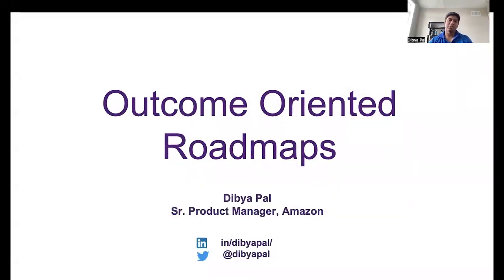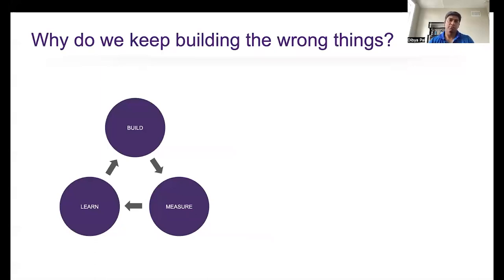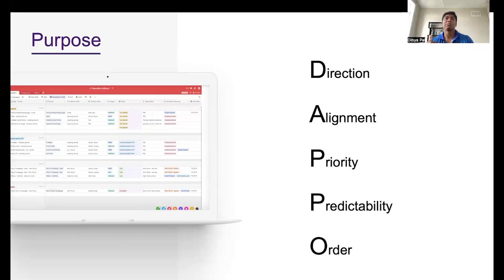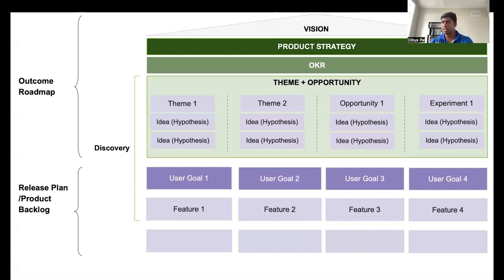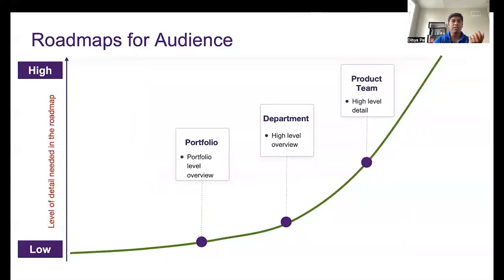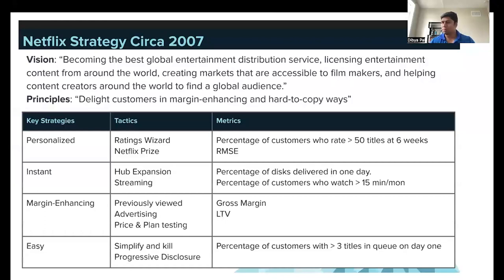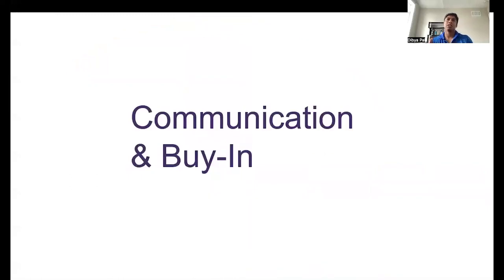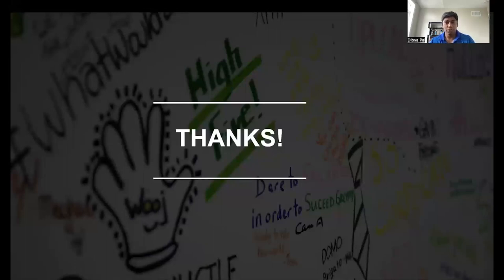Webinar: Outcome Oriented Roadmaps for Product Teams by Amazon Sr PM, Dibya Pal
ABOUT THE SPEAKER:
Dibya is a self-proclaimed customer-obsessed product professional with over a decade of experience creating award-winning consumer and enterprise products. He is currently working as a Senior Product Manager at Amazon. Prior to his current role, he worked as Director of Product Management (Data Strategy) at JLL Technologies.